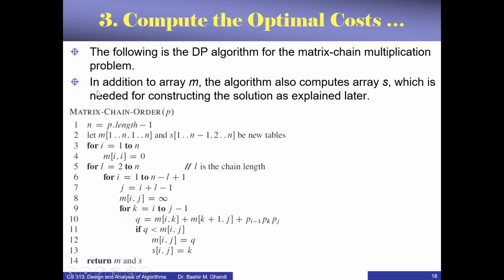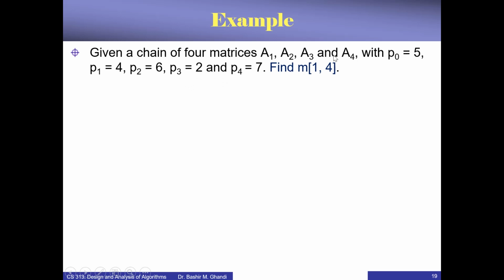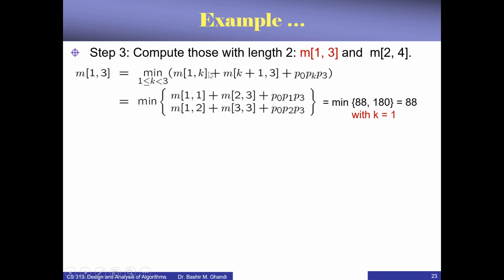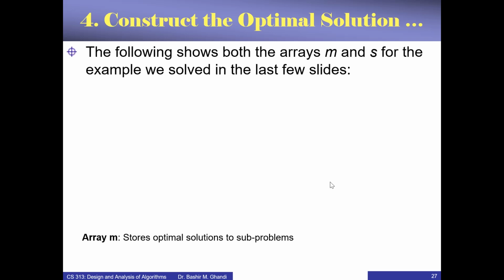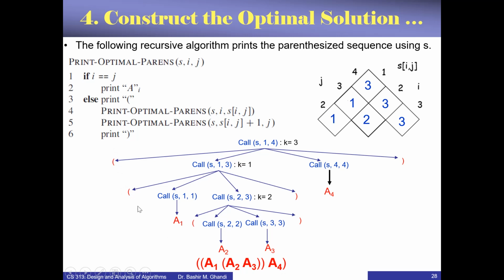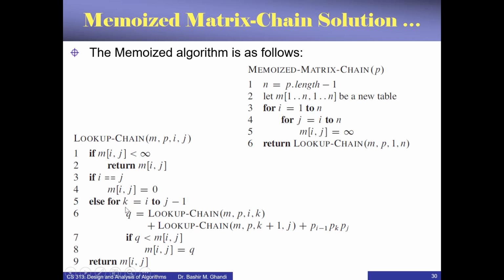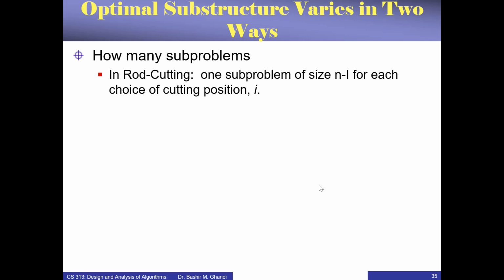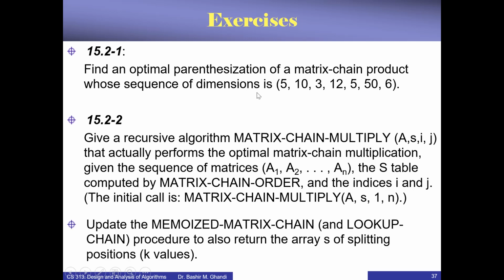Lecture 08: Dynamic Programming II - Part #2